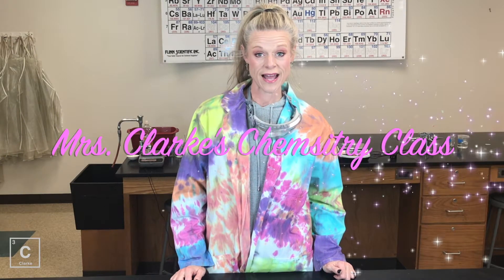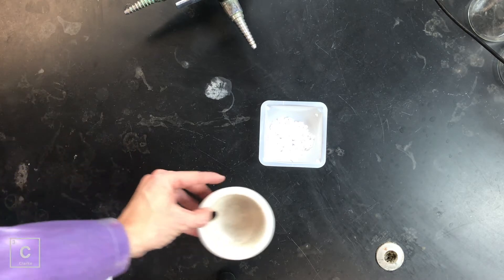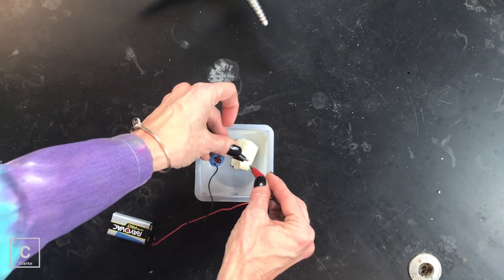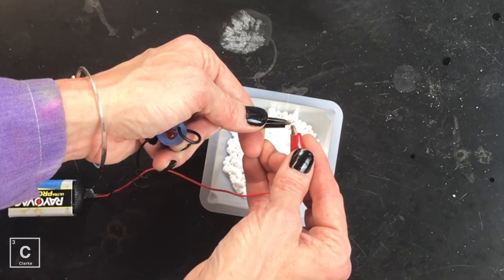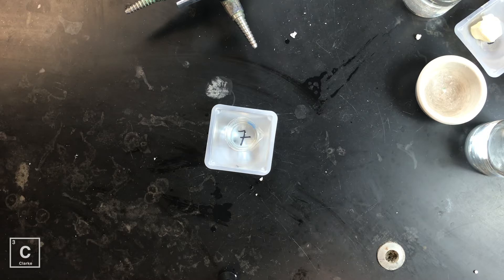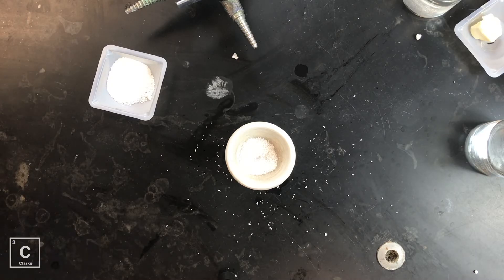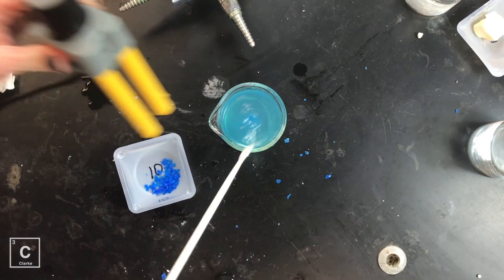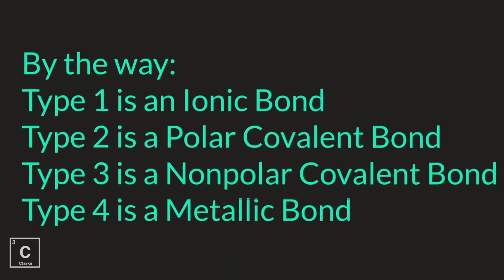A VIRTUAL INQUIRY LAB | TYPES OF CHEMICAL BONDS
This lesson is a VIRTUAL LAB that can be used as an INQUIRY ACTIVITY to investigate the properties: Conductivity as a Solid, Malleable/Brittle, Dissolves in Water, and Conductivity in a Solution; for 10 substances. I have included everything you will need: example data table, post lab questions, and answer key. If you need any lessons from the Chemical Bonding Unit I have linked them below: